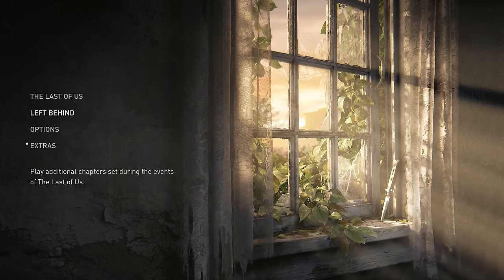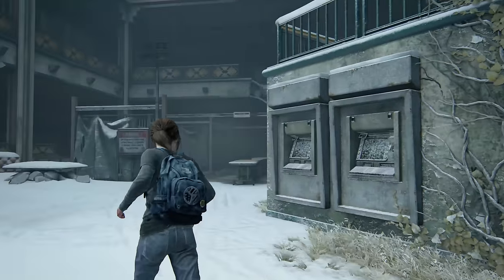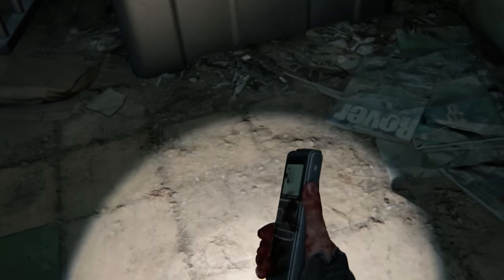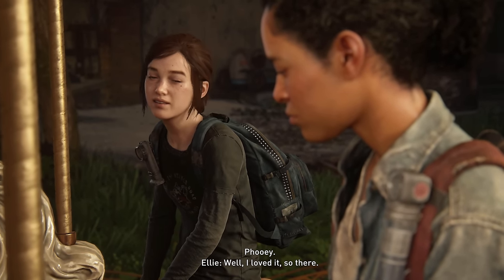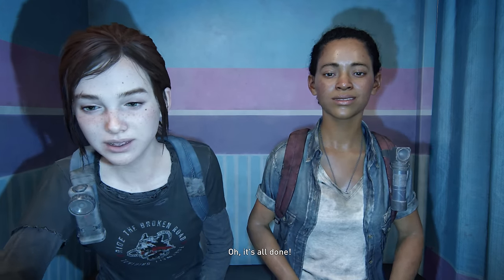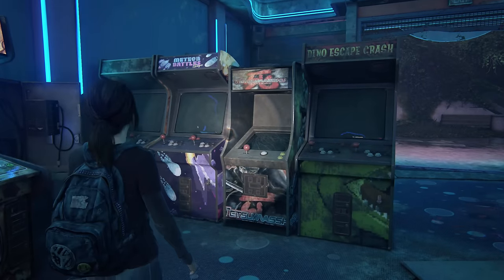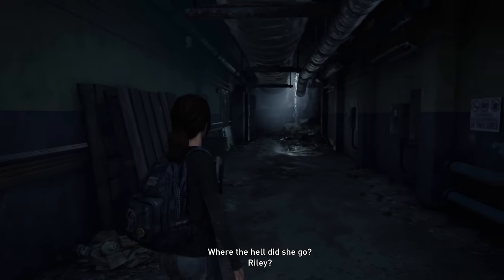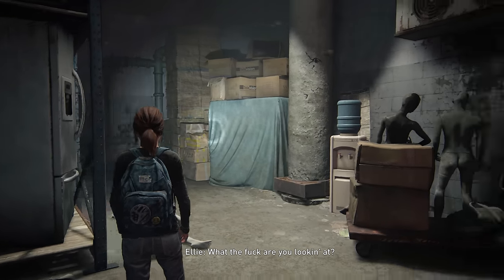THE LAST OF US PART 1 LEFT BEHIND DLC PS5 Walkthrough Gameplay Part 2 - RILEY (FULL GAME)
PS5 The Last of Us Part 1 Left Behind DLC Walkthrough Gameplay Part 2 includes a PS5 Review, DLC and Campaign Mission 2 of The Last of Us Part 1 PS5 Single Player Story Campaign for PlayStation 5 and PS5. This Last of Us PS5 Story Campaign Walkthrough will include the Full Game for Sony PlayStation 5.

The Last of Us Part 1 is available on PlayStation 5 or PS5. Completely rebuilt from the ground up using Naughty Dog’s latest PS5 engine technology with advanced visual fidelity, fully integrated DualSense wireless controller features and more. A total overhaul of the original experience, faithfully reproduced but incorporating modernized gameplay mechanics, improved controls and expanded accessibility options. Feel immersed in improved environmental storytelling, effects, facial animations, and enhanced exploration and combat. Experience the emotional storytelling and unforgettable characters of Joel and Ellie in The Last of Us, and explore the events that changed the lives of Ellie and her best friend Riley forever in the critically acclaimed prequel chapter, Left Behind.

The Last of Us is an action-adventure game developed by Naughty Dog and published by Sony Computer Entertainment. Players control Joel, a smuggler tasked with escorting a teenage girl, Ellie, across United States. The Last of Us is played from a third-person perspective. For most of the game, the player takes control of Joel, a man tasked with escorting a young girl, Ellie, across the United States. The player also controls Ellie throughout the game's winter segment, and briefly controls Joel's daughter Sarah in the opening sequence.